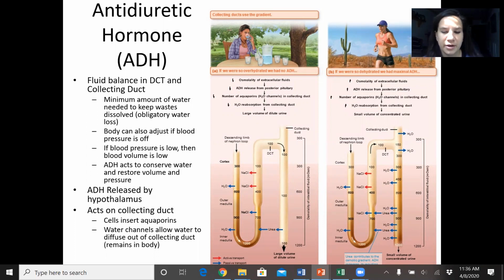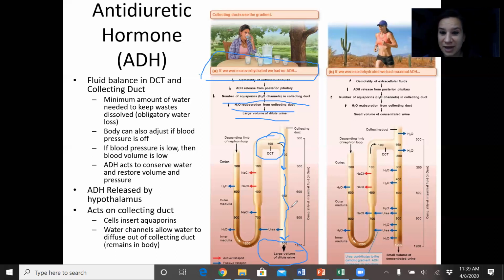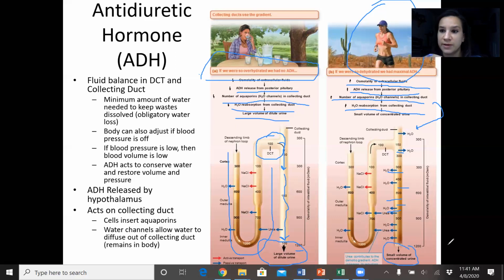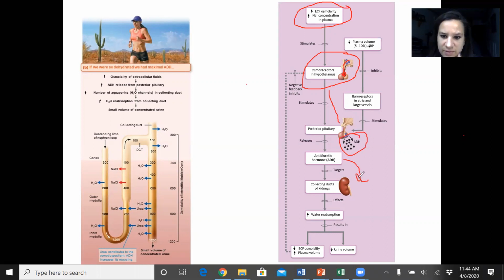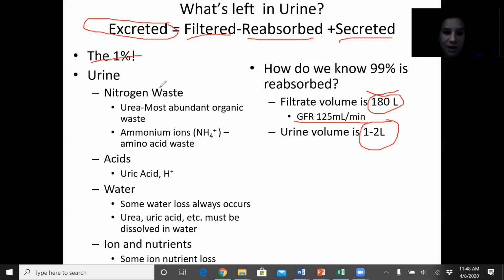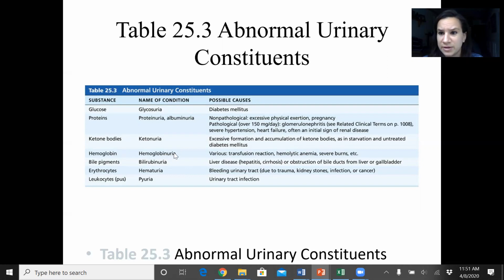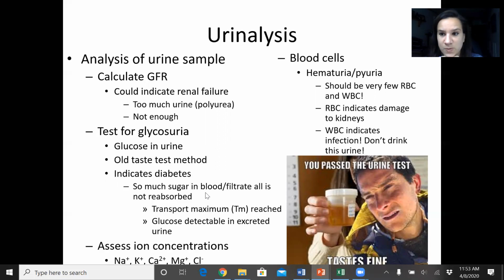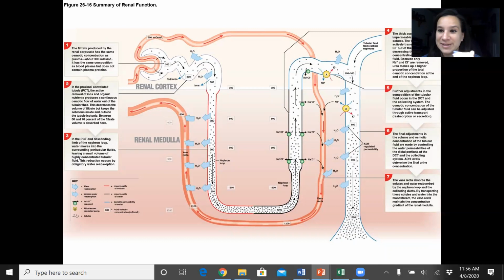Renal Physiology 4 of 4: ADH and Urinalysis